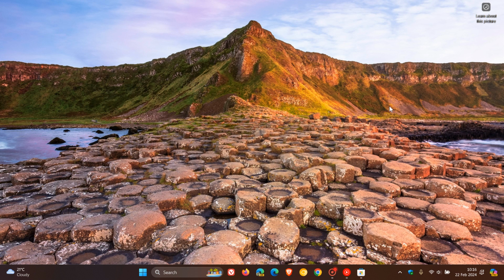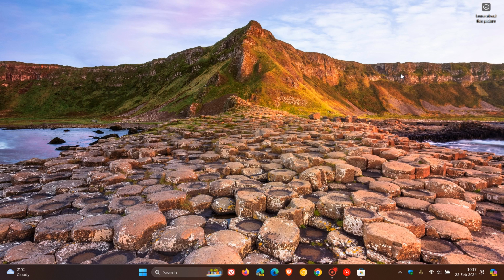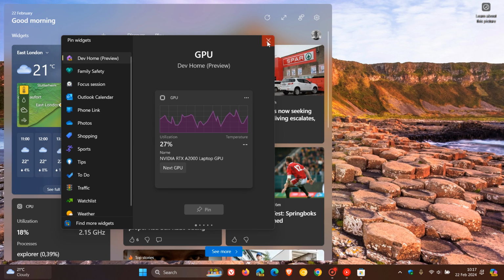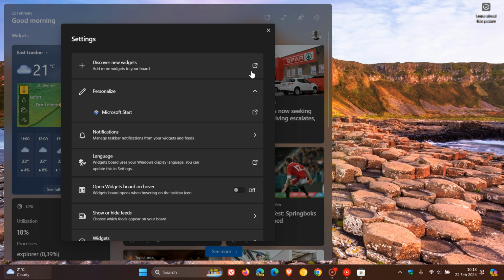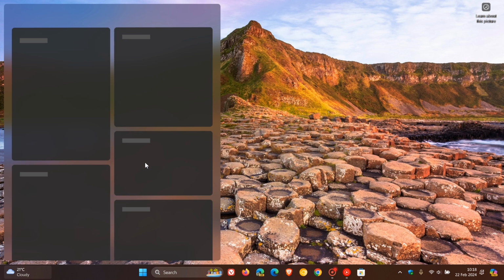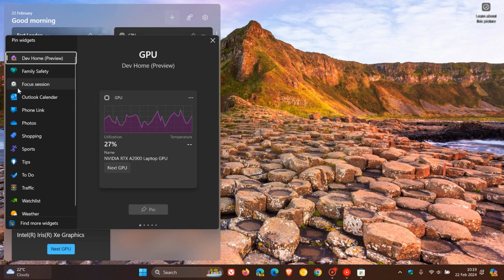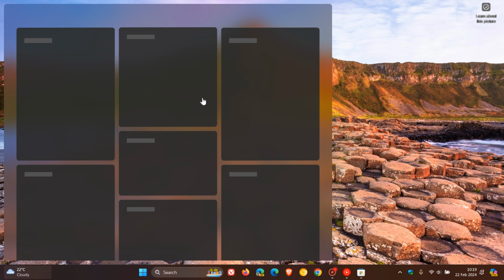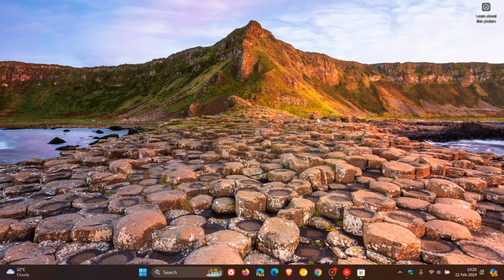You can FINALLY Disable Microsoft News on the Windows 11 Widgets Board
Microsoft has rolled out a Moment 5 feature early. With the latest Windows Web Experience pack update, you are now able to turn off the "Microsoft Start" news feed in the Board's settings page.